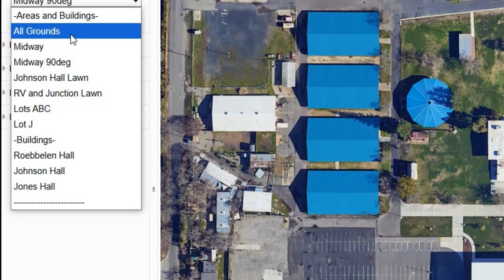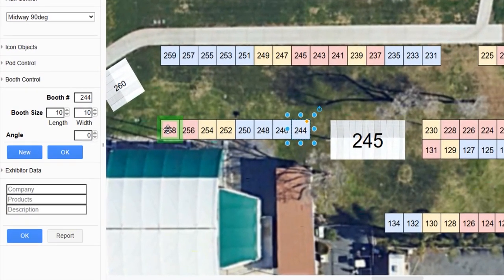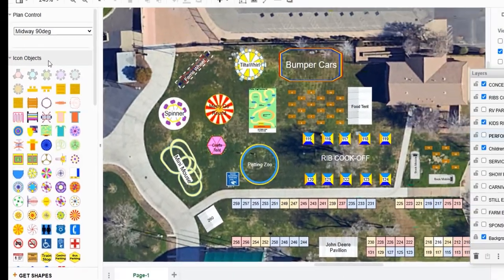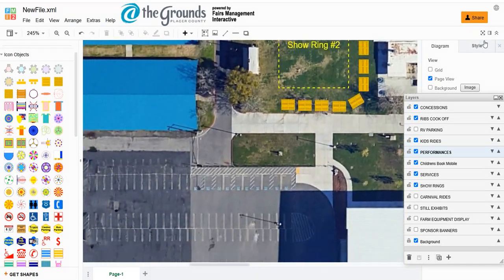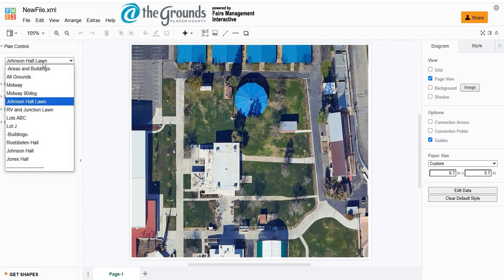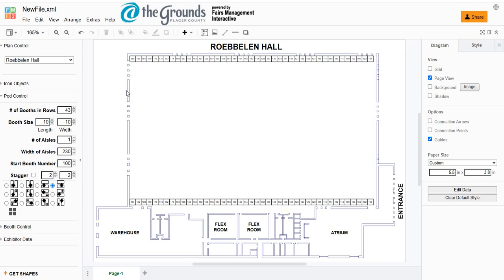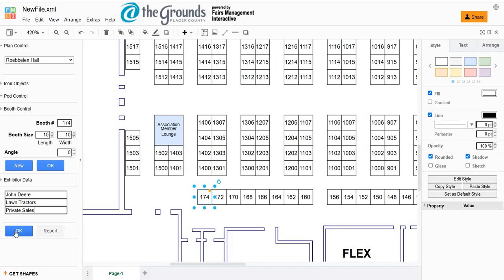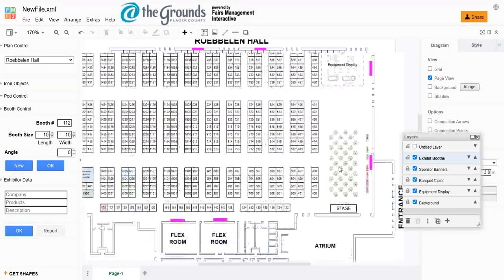Placer County Fair - Introduction to Fairs Management Interactive